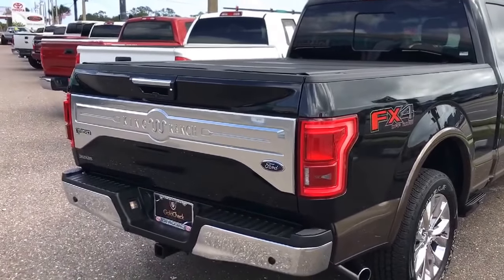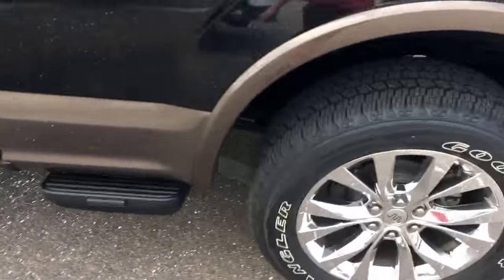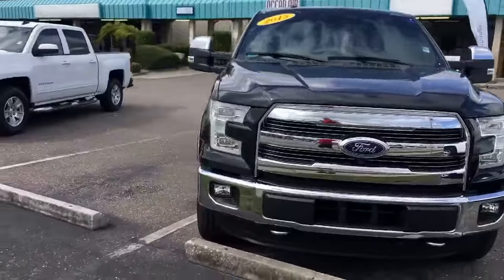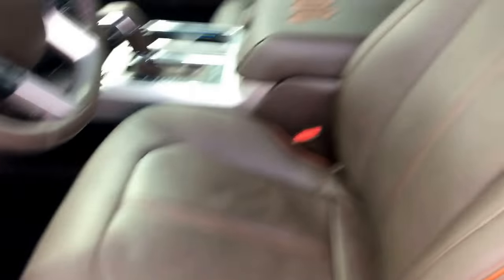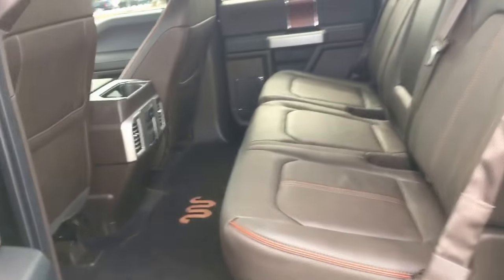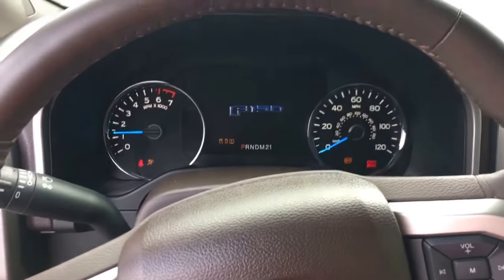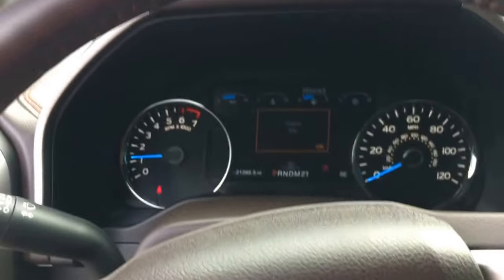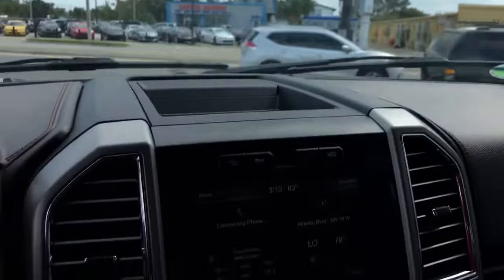2015 King Ranch F150 Christian Morgain